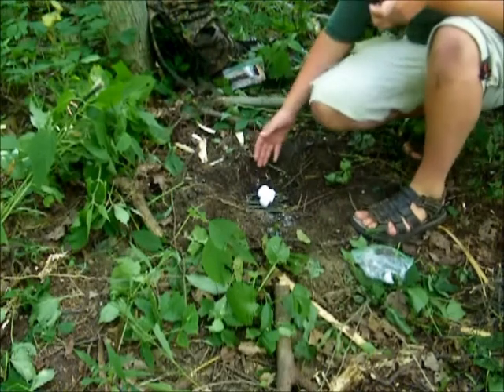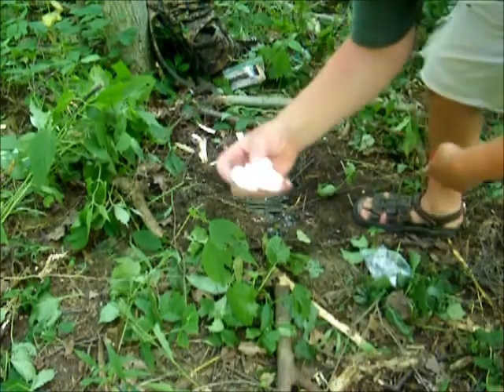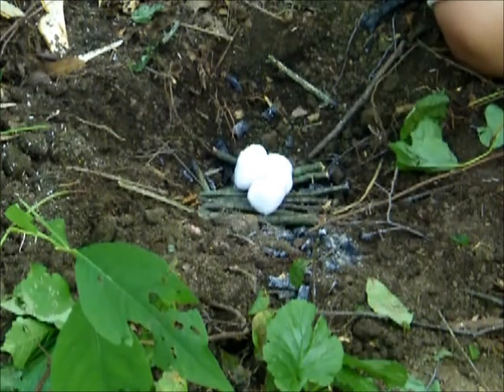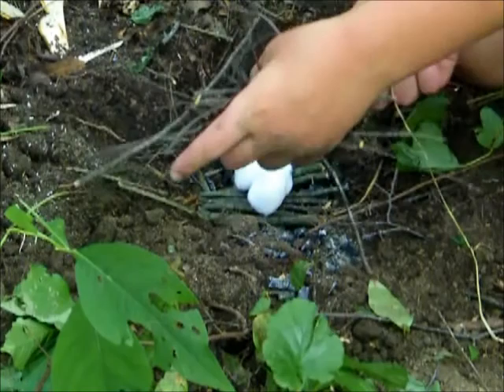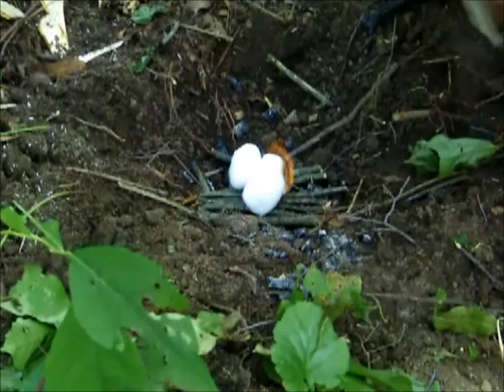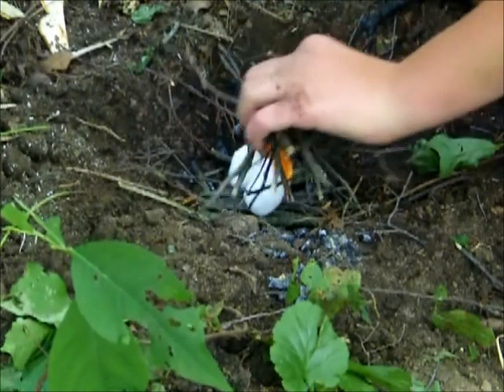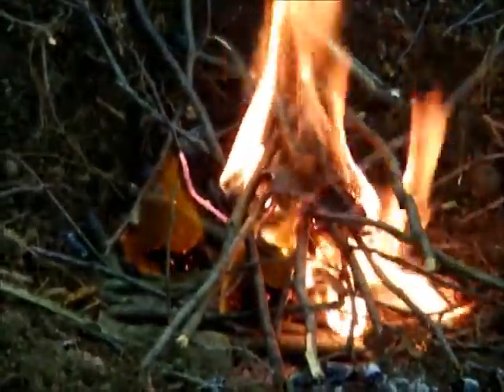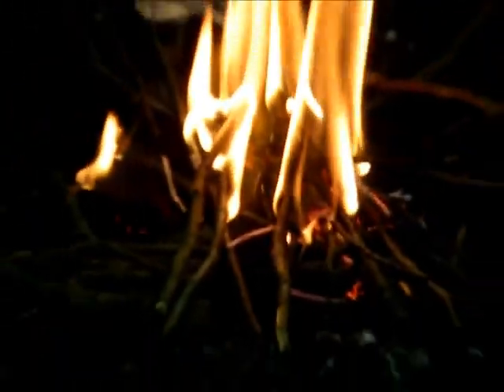S2T: Starting Fire